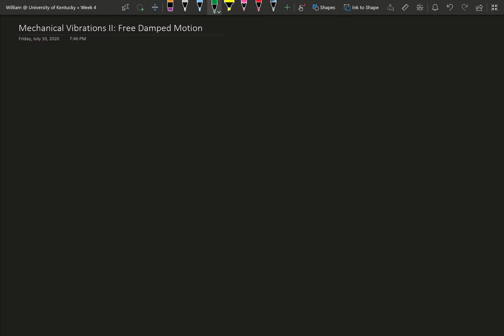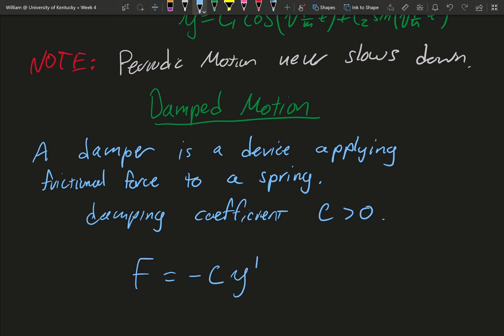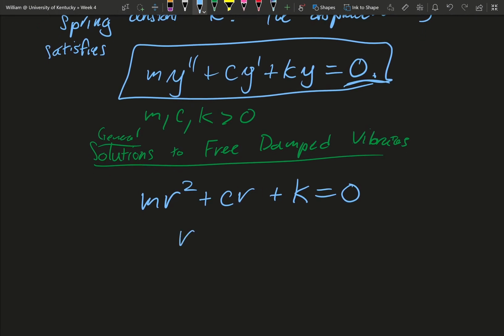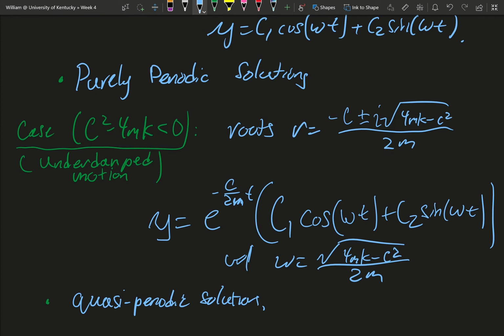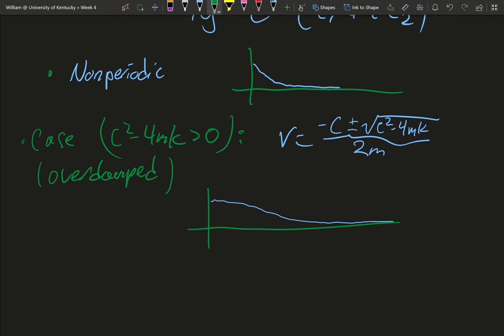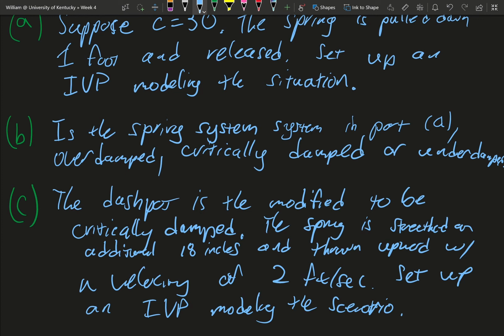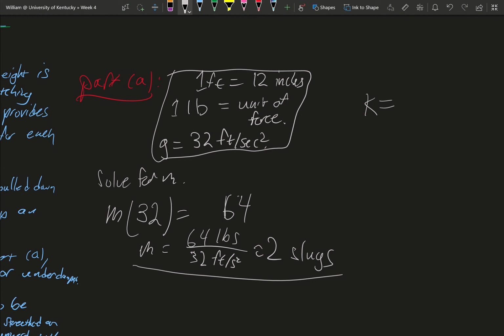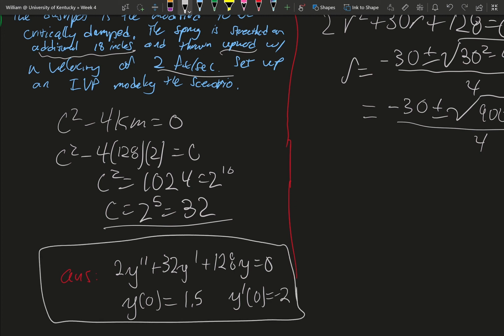Mechanical Vibrations II Damped Vibrations